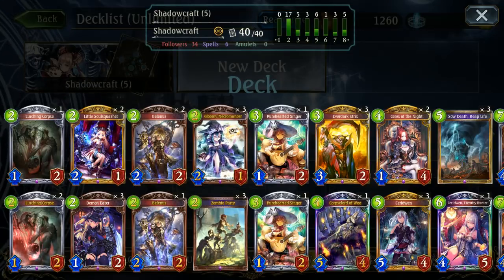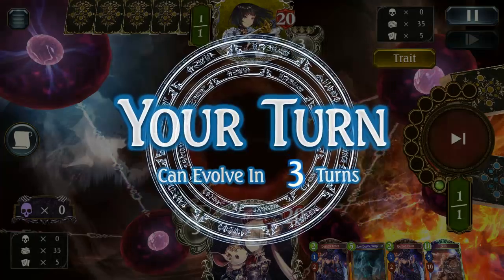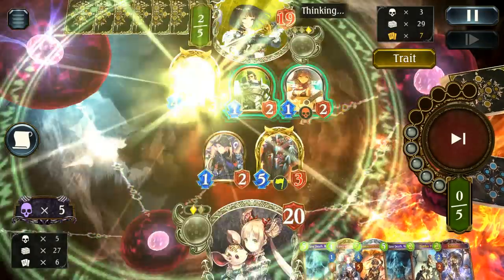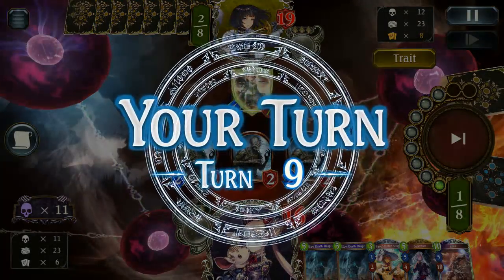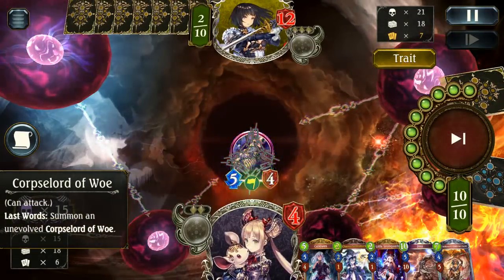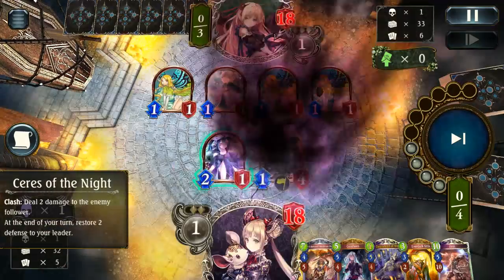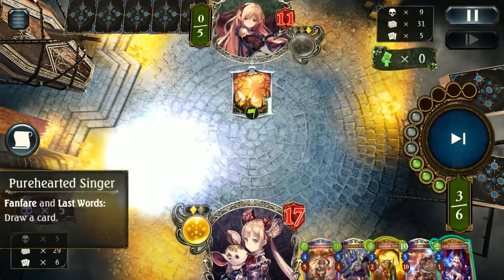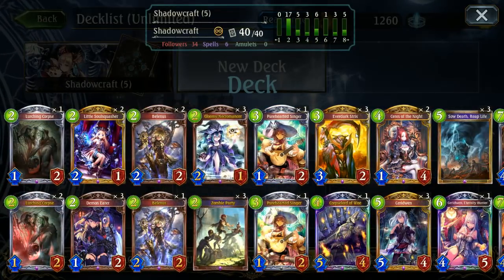Revived - Reanimate Shadowcraft Dawnbreak Nightedge Deck! [Shadowverse]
The light meets the dark in Shadowverse's 8th card set: Dawnbreak, Nightedge. This set is loaded with 114 new cards, plus two leader cards from the 1st Birthday Card Popularity Poll. The cards will be released in two parts, with 97 initial cards and an additional 17 cards (A new gold card for all nine classes and a new legendary card for all classes with the exception of Neutral) at the end of May.

Make your choice wisely between two sides of the same card. With the new Choose mechanic, take control of your fate—play one of two variations of the same card to utilize different followers or effects for an edge in battle.

How will you decide? Beyond the day and night, fate awaits your choice.